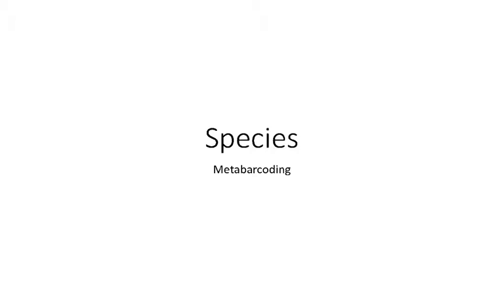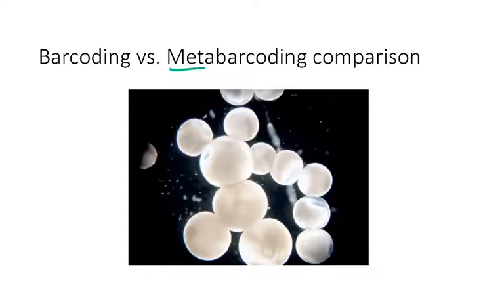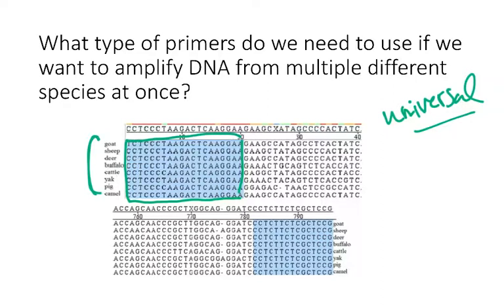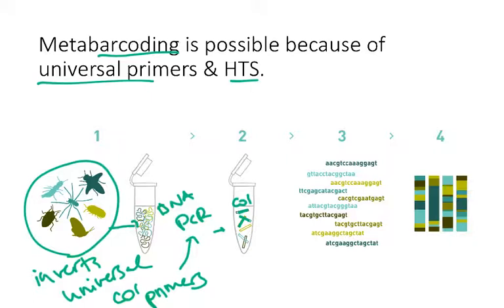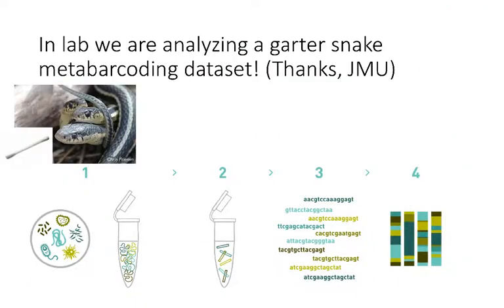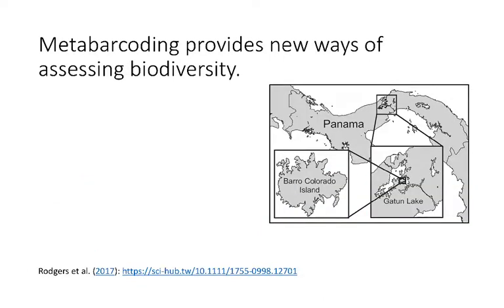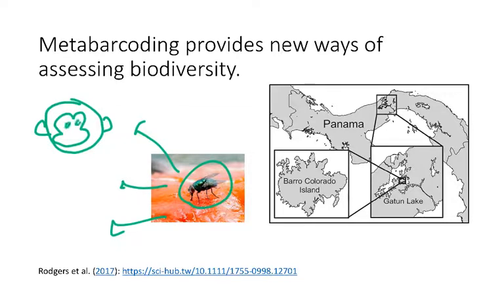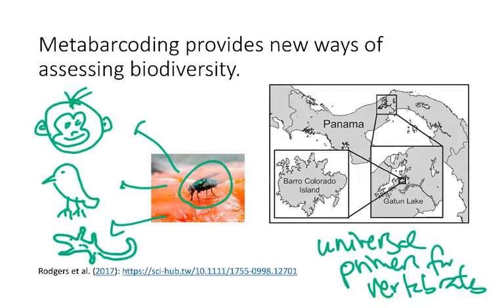BIO178 Week 3 Species Metabarcoding